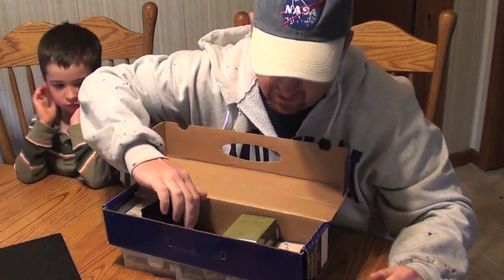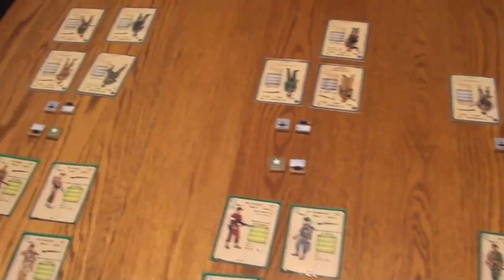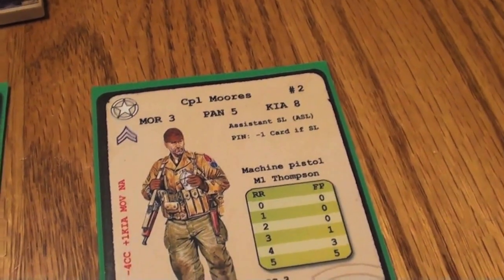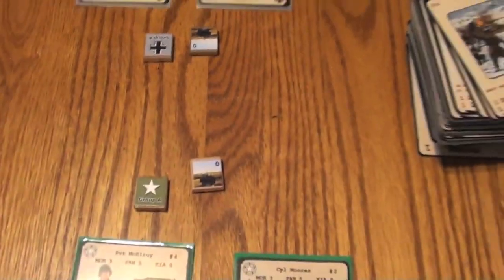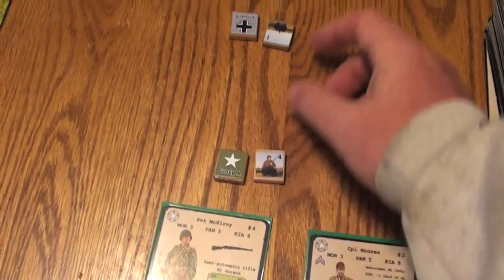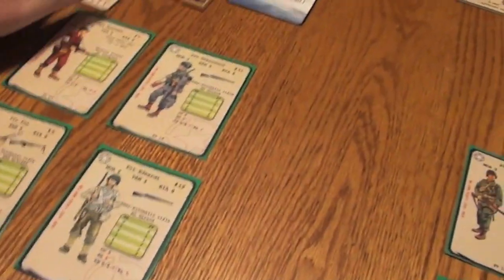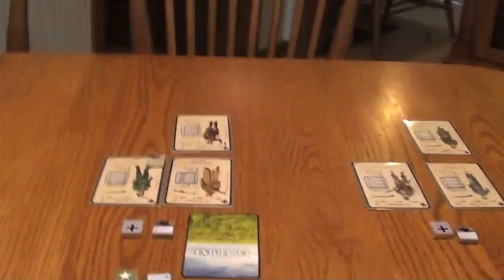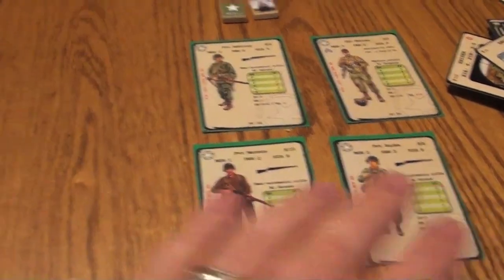Up Front Review - with Joe Steadman - part 1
Joe takes a look at Up Front.